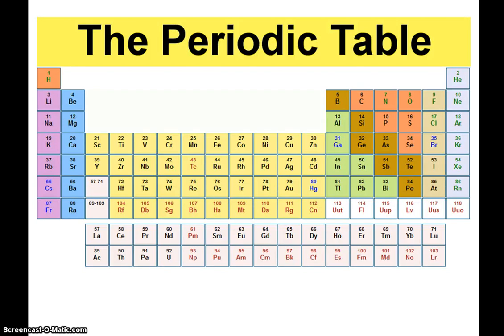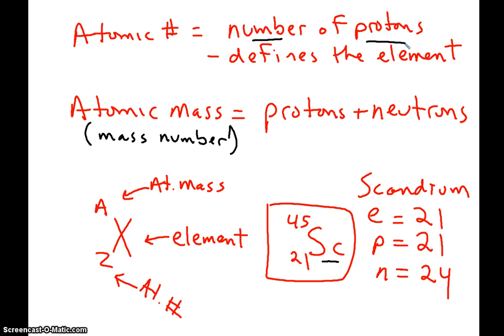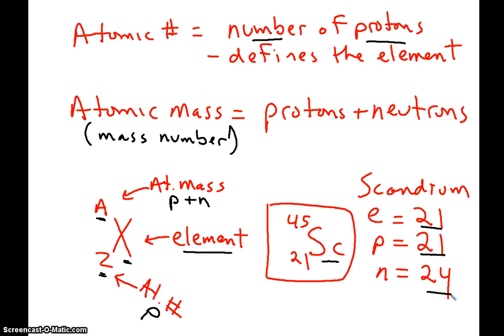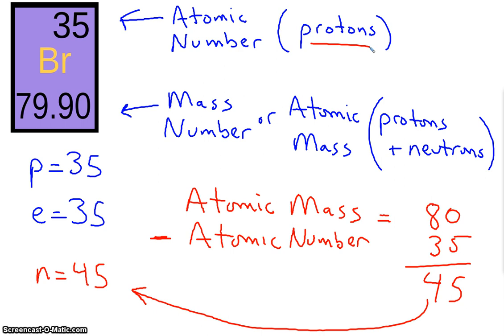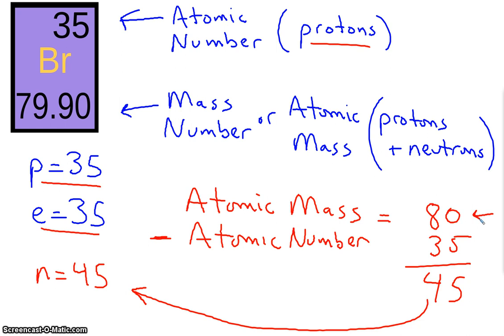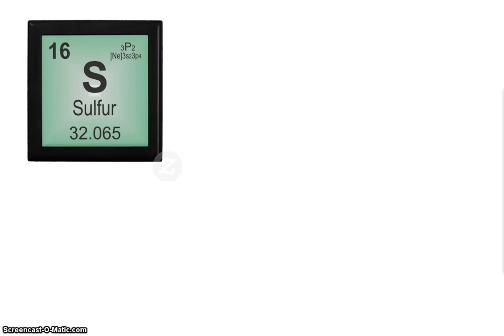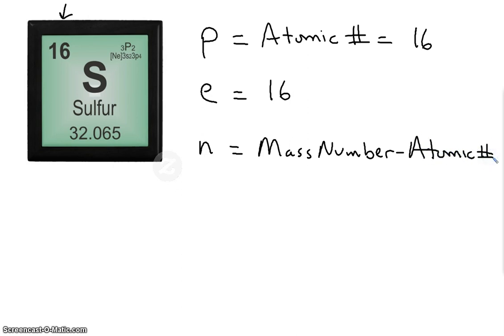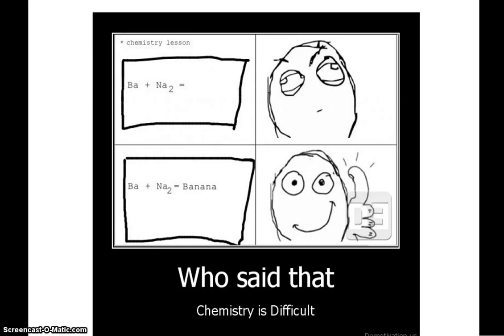SOB - 2 AtomicNumber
Survey of Biology - Chemistry Unit 2